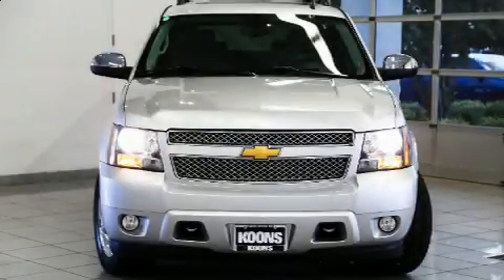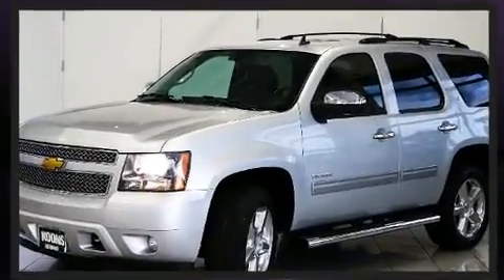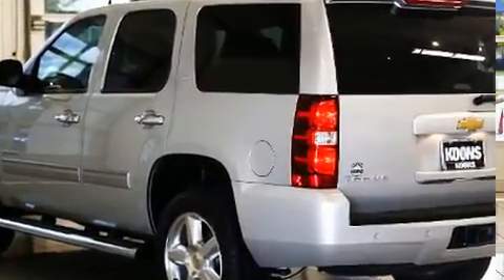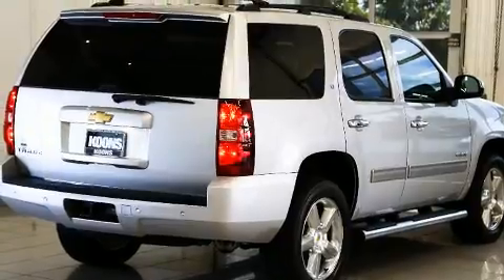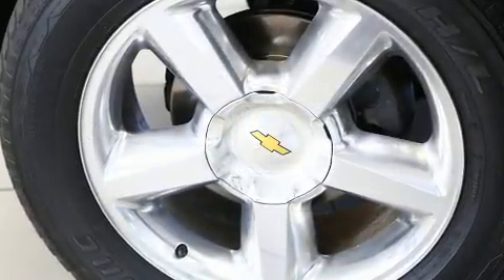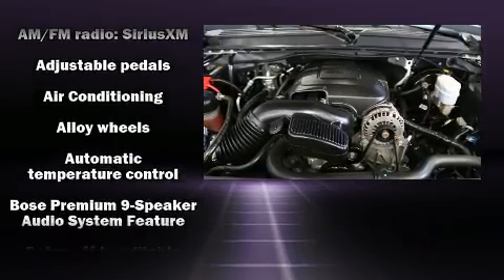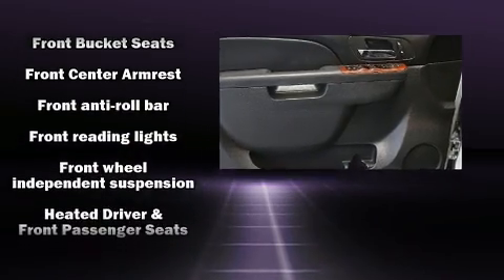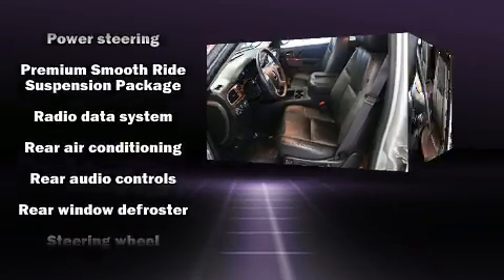2013 Chevrolet Tahoe LT in White Marsh, MD 21162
Here's a great deal on a 2013 Chevrolet Tahoe. With fewer than 50,000 miles on the odometer, this 4 door sport utility vehicle prioritizes comfort, safety and convenience. It features an automatic transmission, 4-wheel drive, and a powerful 8 cylinder engine. Chevrolet infused the interior with top shelf amenities, such as: power front seats, remote keyless entry, adjustable pedals, an overhead console, a trailer hitch, a roof rack, and much more. Features such as automatic climate control and leather upholstery prove that economical transportation does not need to be sparsely equipped. Back seat passengers will appreciate the rear audio controls, allowing them to make easy adjustments to the stereo system. Premium sound drives 9 speakers, providing you and your passengers a sensational audio experience. In the event of a rollover collision, side curtain airbags provide additional protection for outboard seated passengers. It also arrives with a Carfax history report, indicating just one previous owner. We know that you have high expectations, and we enjoy the challenge of meeting and exceeding them! Stop by our dealership or give us a call for more information.